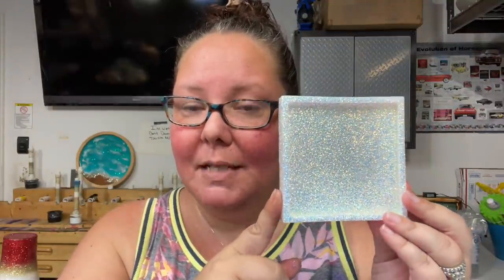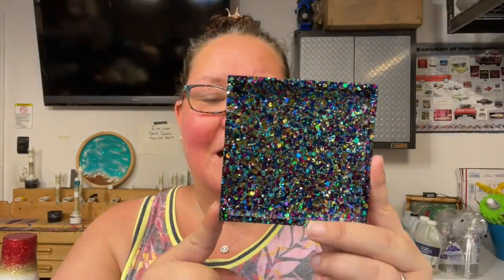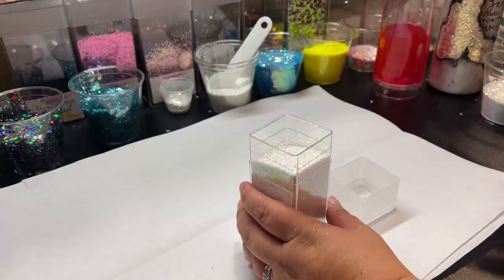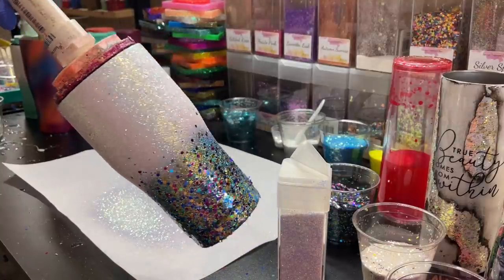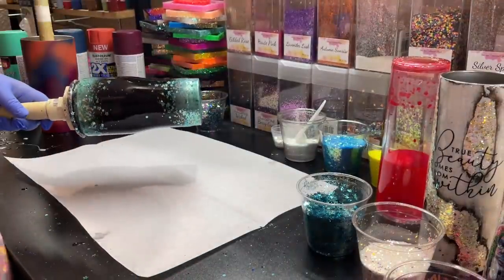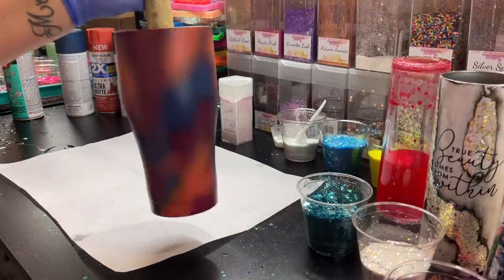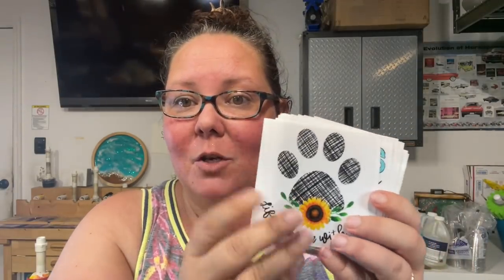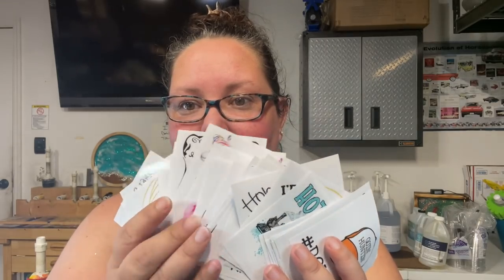70th Vlog of a Tumbler Maker | let’s make 4 different designs from the August Chaos Box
Weekly vlog number 70. With my August Chaos Box glitter available for sale to all I decided to make four different designs using my colors. I hope these give you inspiration to create!

Sam's Club:
Gloves - In Club Only